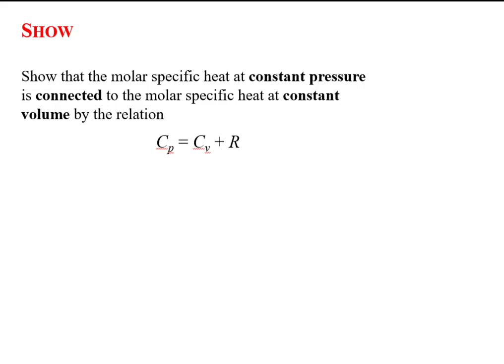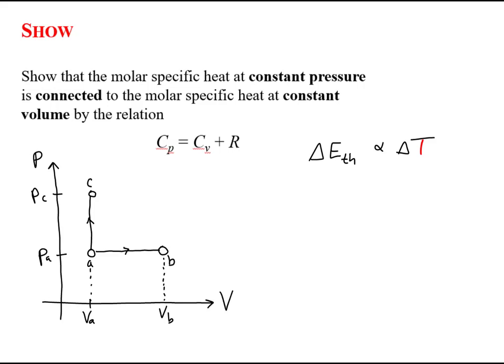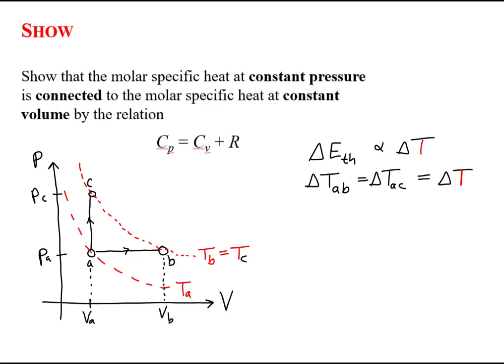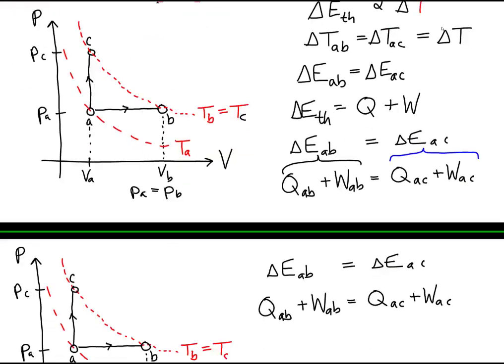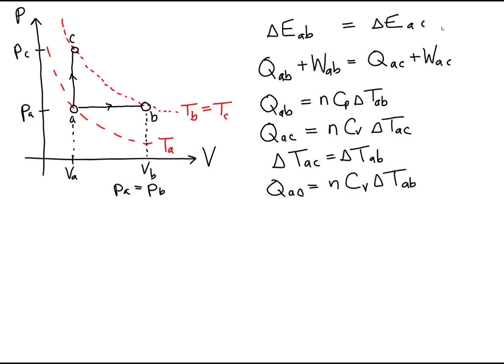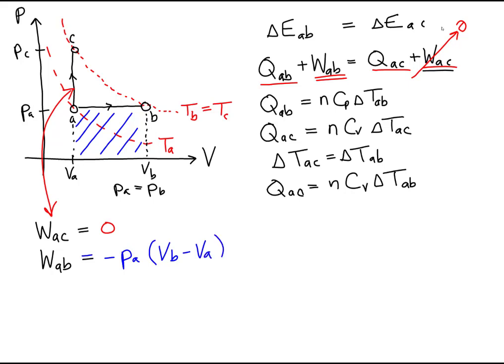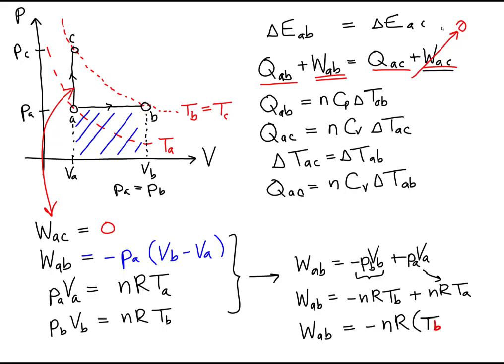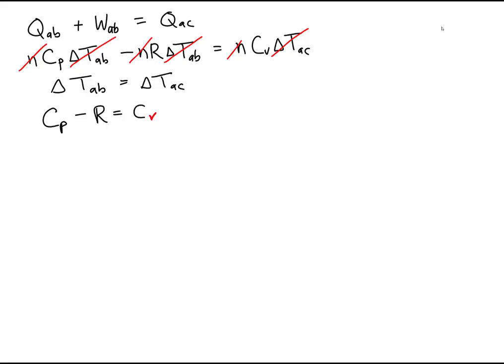Thermodynamics: Derivation of Cp = Cv + r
This video derives the relationship between molar specific heat capacity at constant pressure and molar specific heat capacity at constant volume.